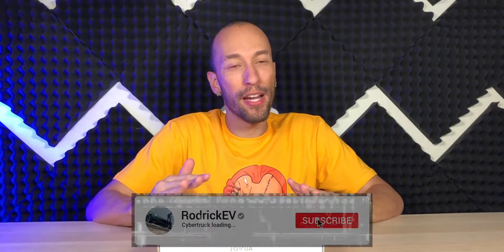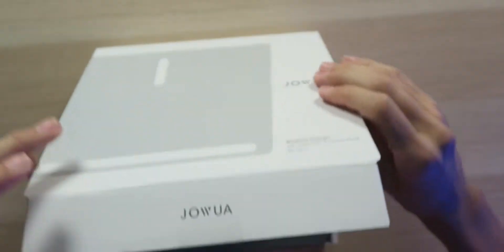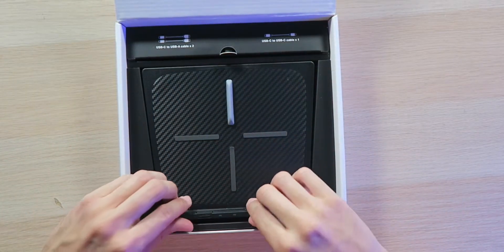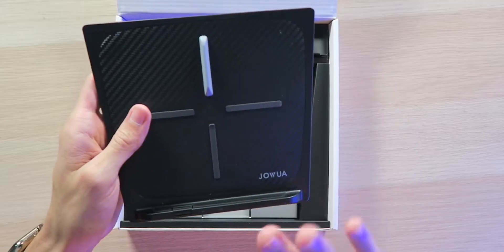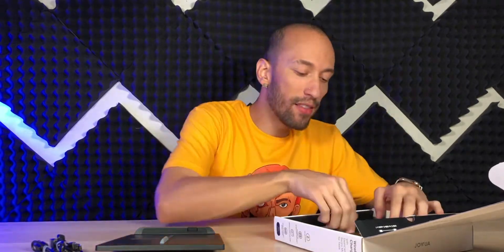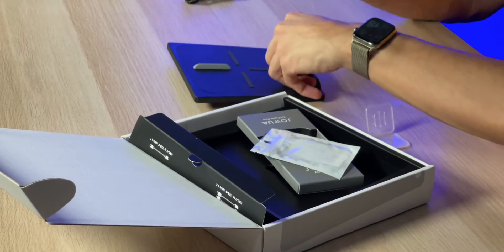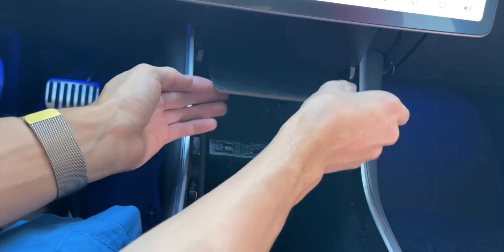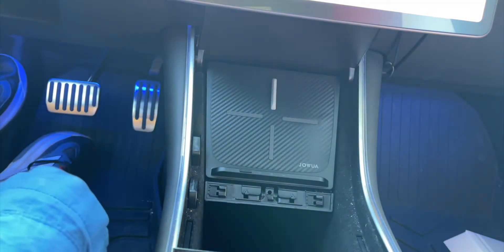Jowua Qi Wireless Charging Pad with Dashcam & Sentry Mode for Tesla Model 3 / Y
Jowua’s MicroSD cards are superior to others on the market. Normally, the MicroSD card lifespan will decrease if the card is continuously recording to its maximum capacity. The memory cards you buy on the market usually allow to write up to 98% of its max capacity and will tell you that the memory is full. Jowua designed our card record up to 85%~90%, which generates about 10~15% buffer and extends the lifespan. Moreover, our cards are also built to withstand extreme temperatures. They are all tested with heat and cold examination before shipping. At last, we have tried many cards and found out the best flash memory controller solution for Tesla.

Current Config:
Tesla Model 3
Autopilot Computer: FSD Hardware 3